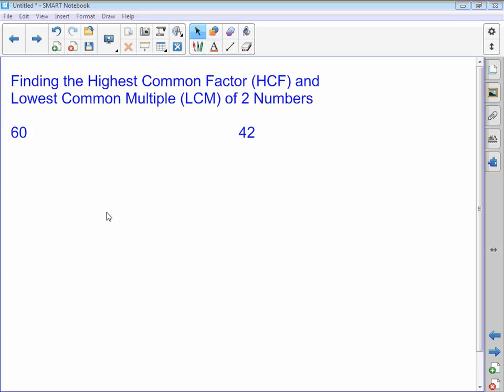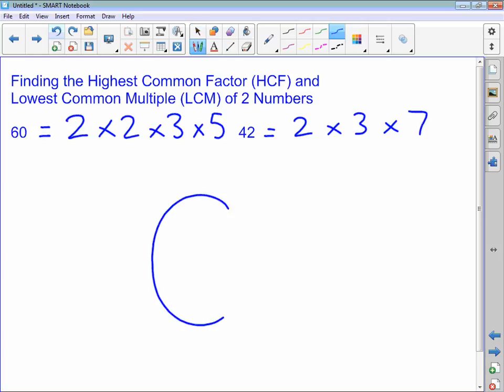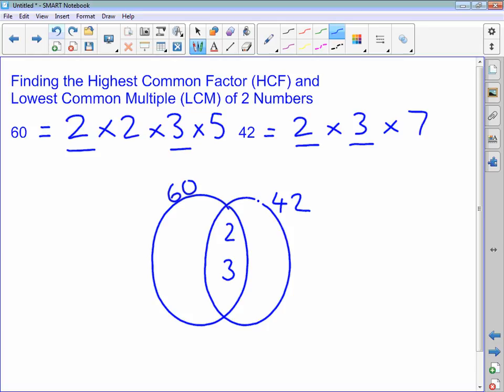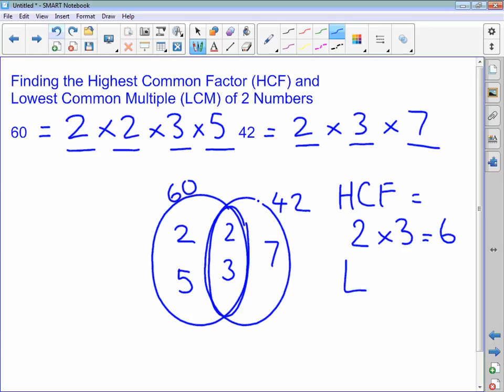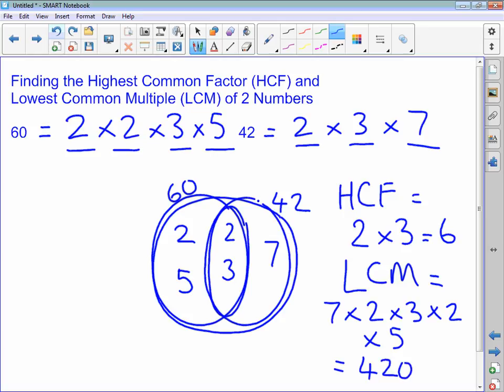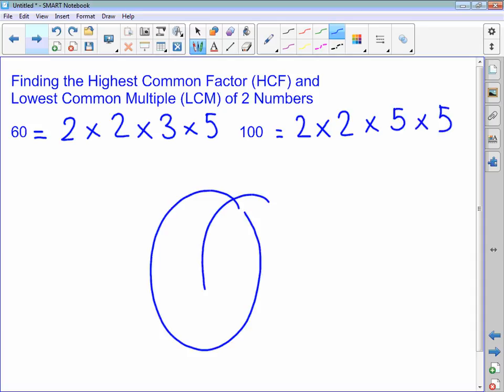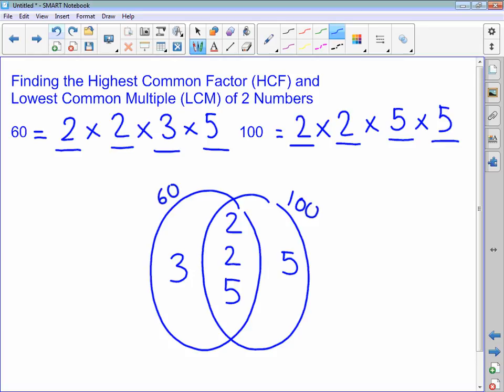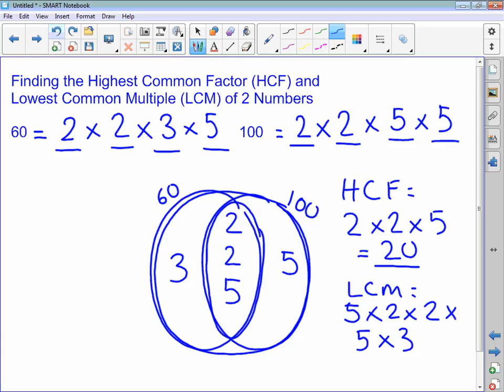Finding HCF and LCM of 2 Numbers